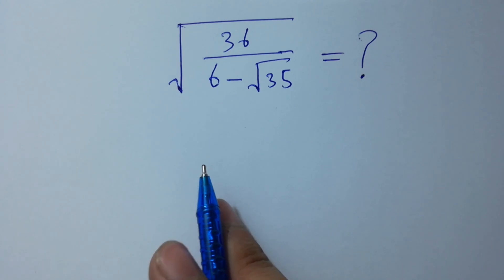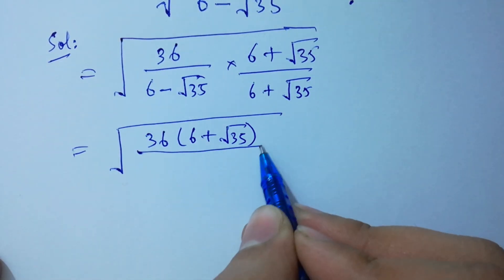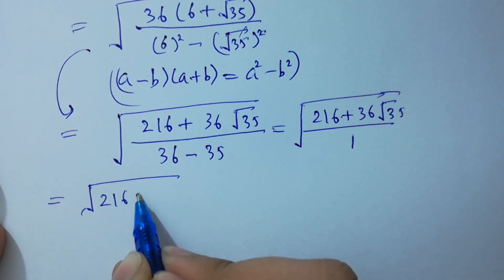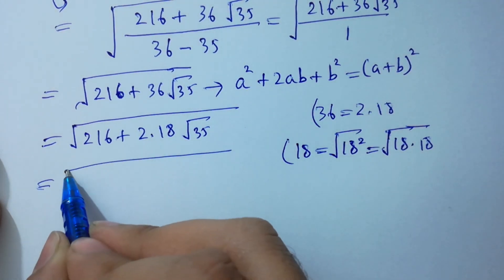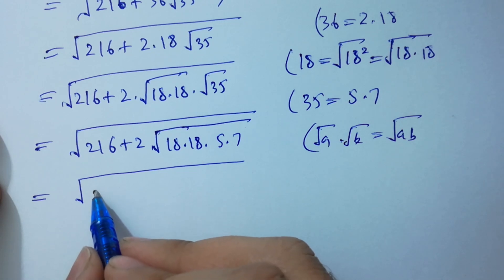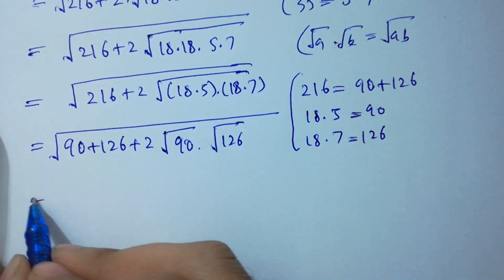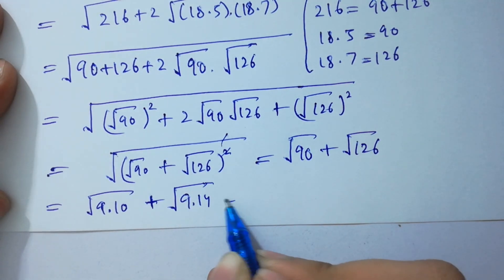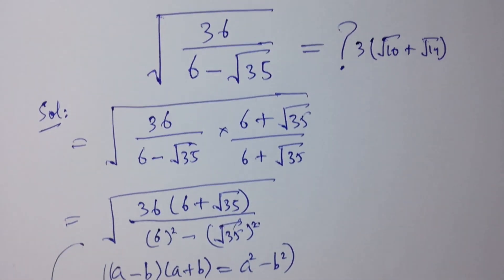Solving a 'Stanford' University entrance exam